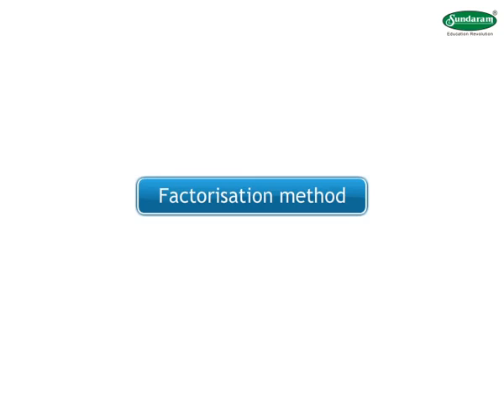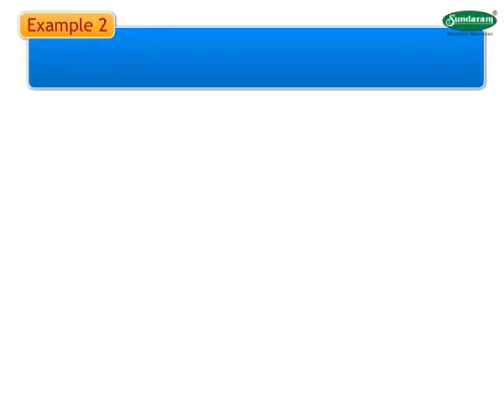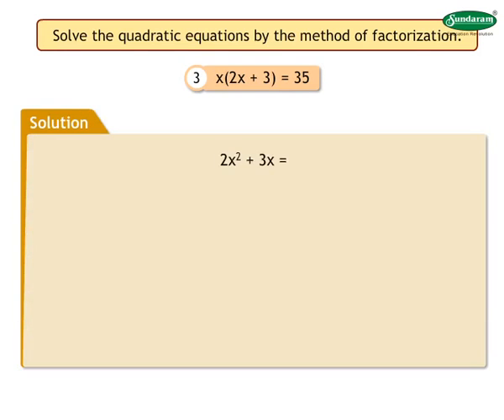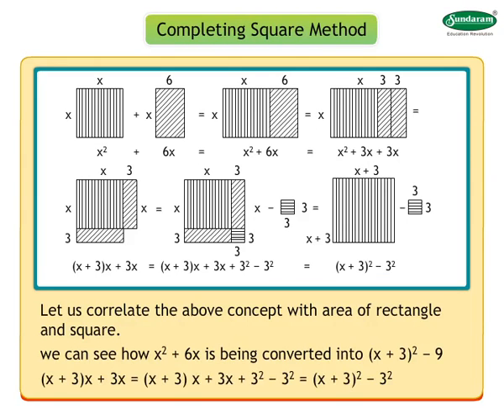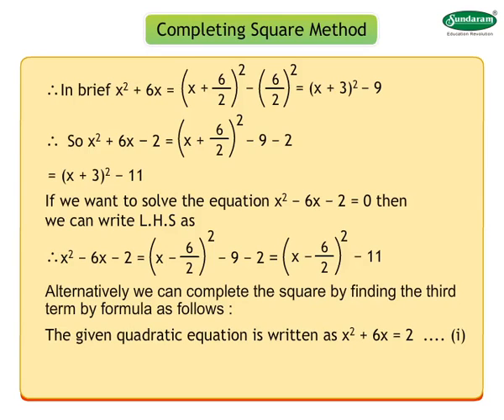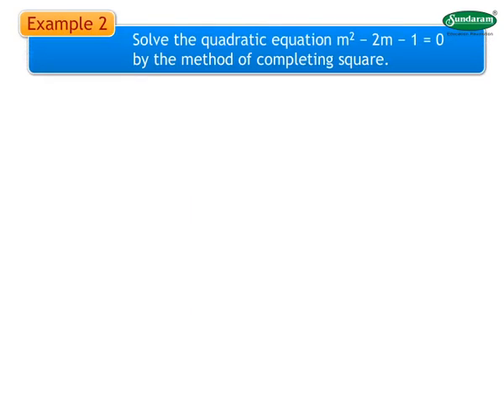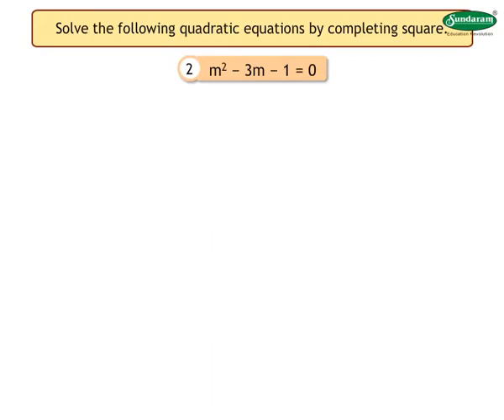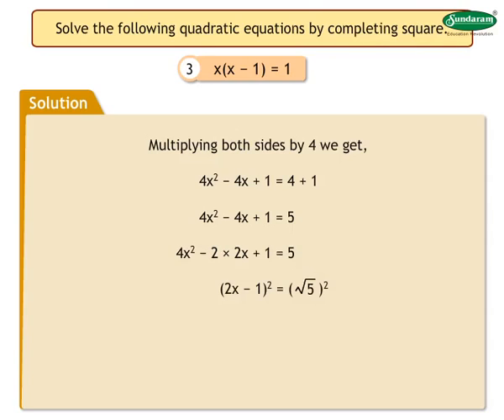Methods of solving quadratic equation (QE) : SundaramEclass Algerbra concepts (9-10 grade)